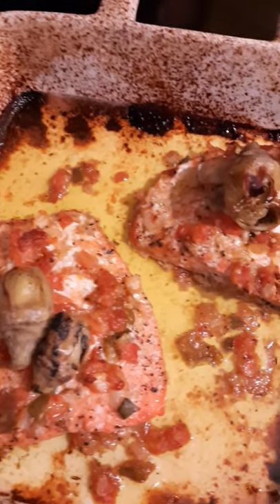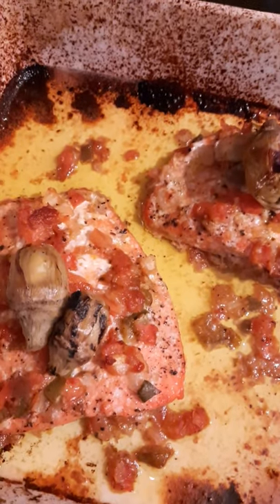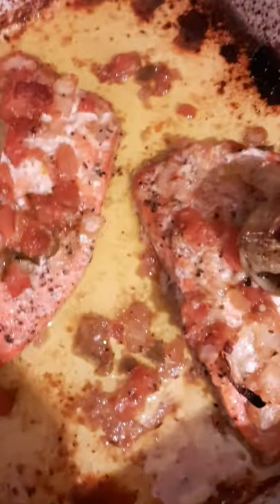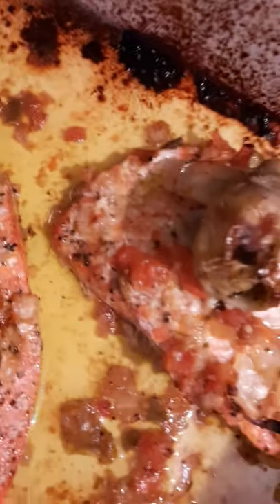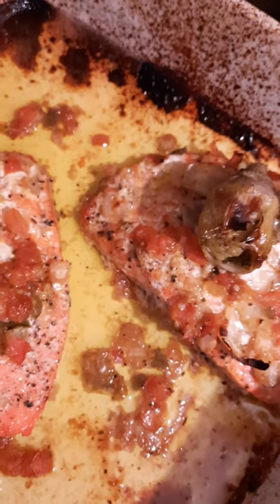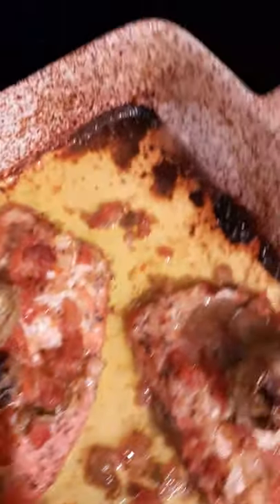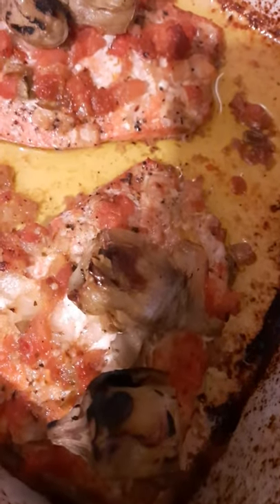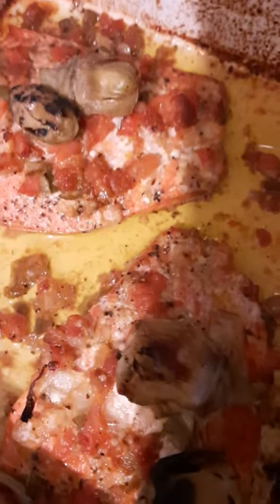Baked Sockeye Salmon with Artichokes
Salmon fillets (frozen Publix brand)
artichokes
minced garlic
sun dried tomato (paste)
tomatoes, onions (minced)

Wash salmon with water and vinegar to cut the *rawness*
pre heat oven 400

olive oil in baking dish (ceramic is best)

cover both sides of fish with ingredients
lay artichokes on top
bake uncovered for 40 minutes

serve with green salad or arugula

-Omonike